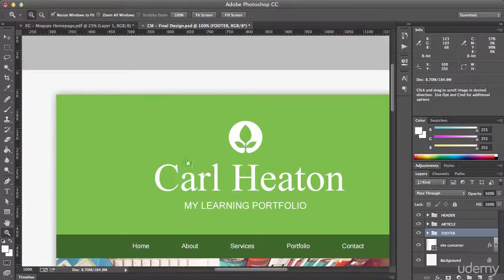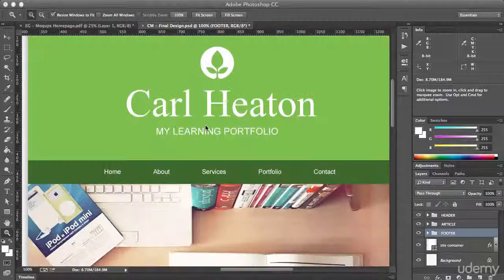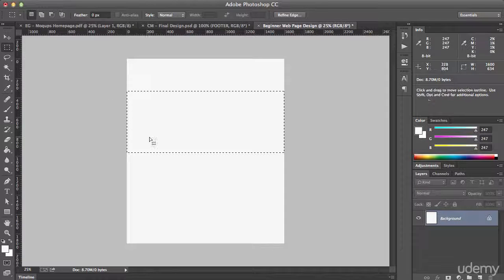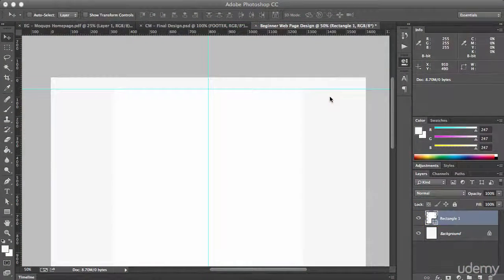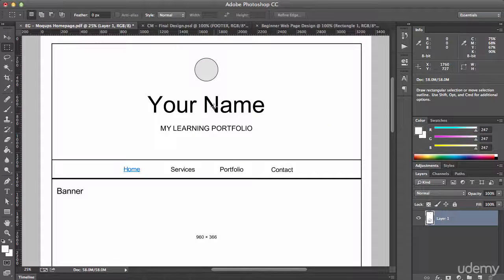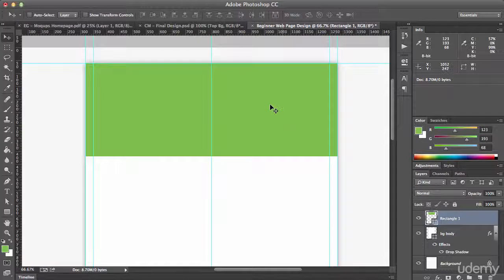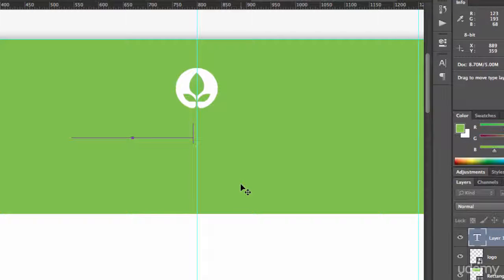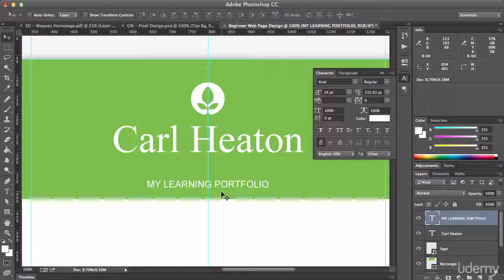Creating your first Web Page Design Part A